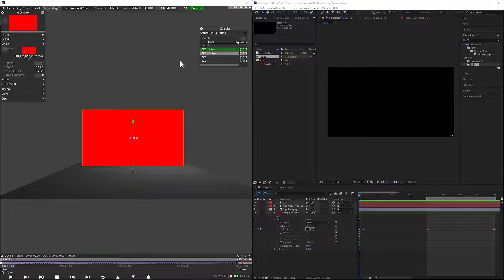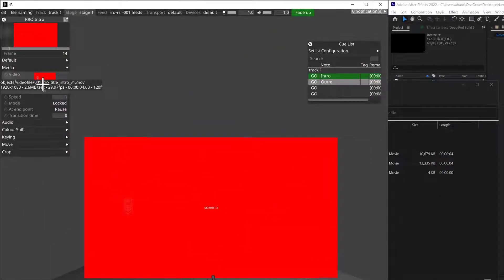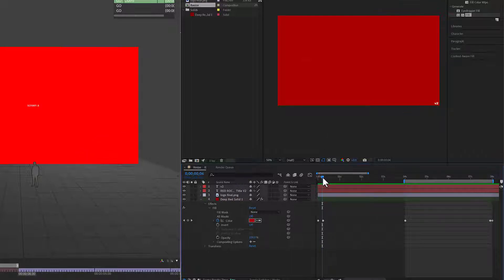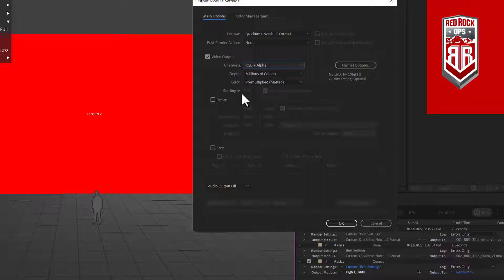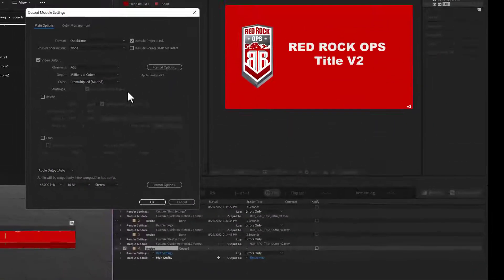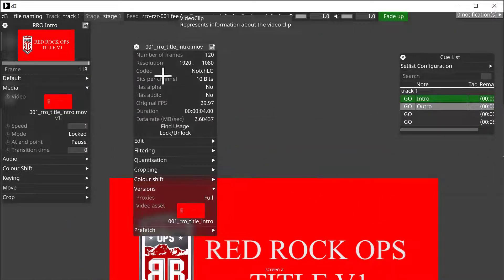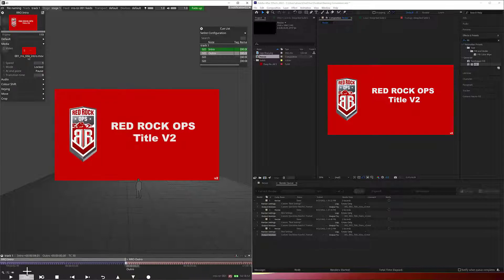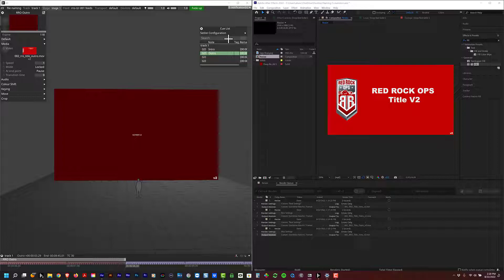Disguise D3 Media Versioning and Replacement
A quick demo on how Disguise D3 replaces or versions up media clips on the timeline.

A quick tutorial on exporting NotchLC clips from After Effects